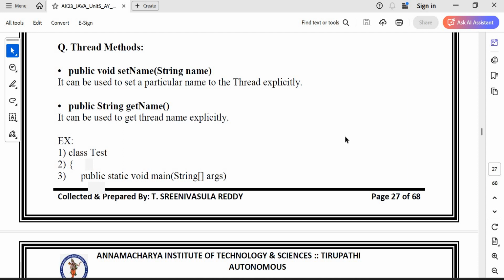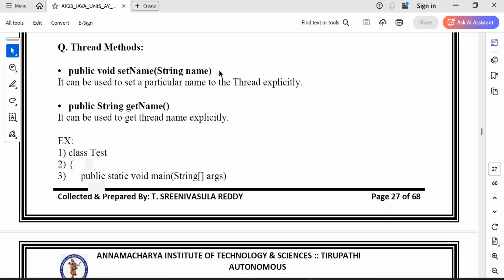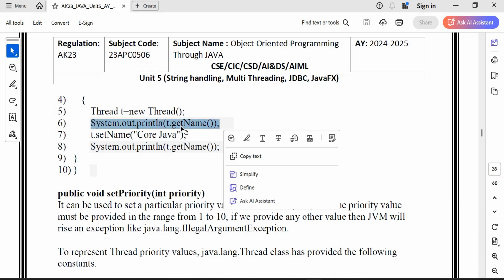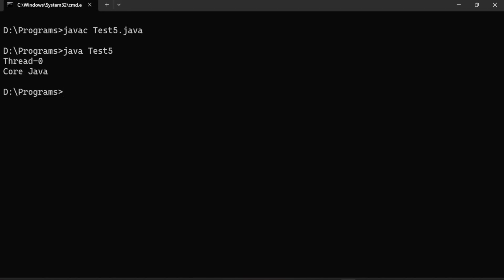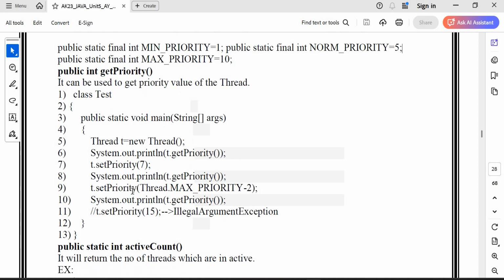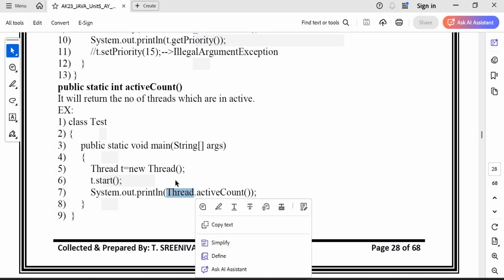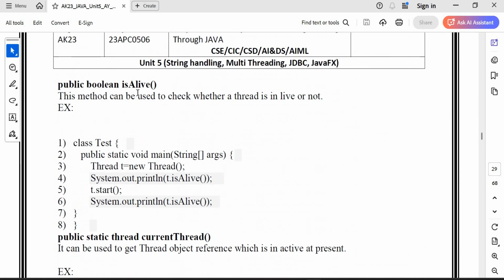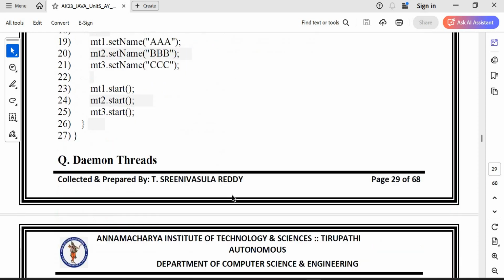Threads Lec 04 Thread class methods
This video lecture describes JAVA Thread class built-in (predefined) methods